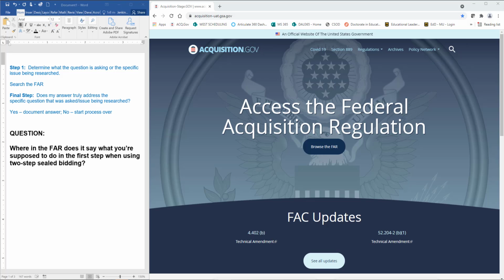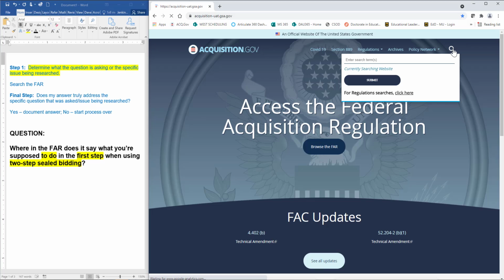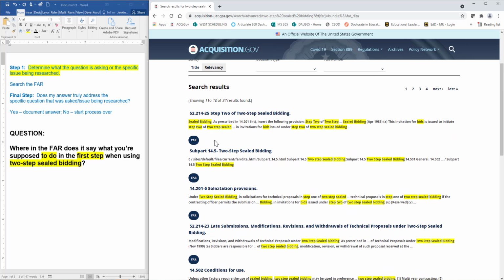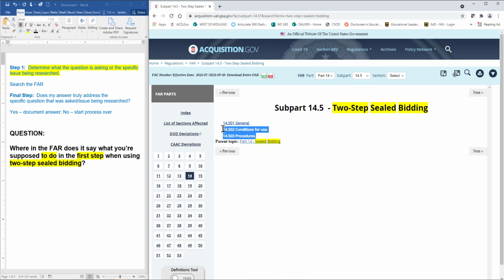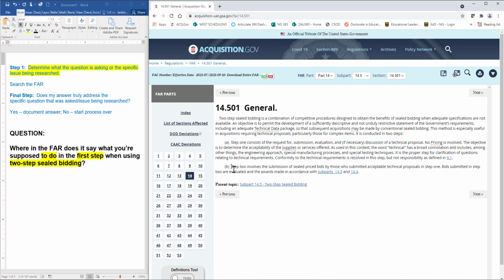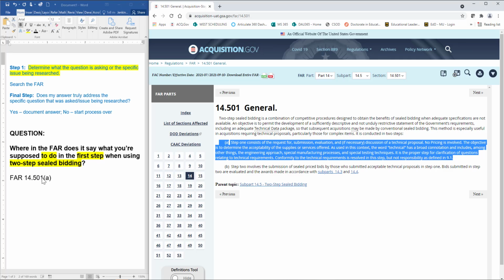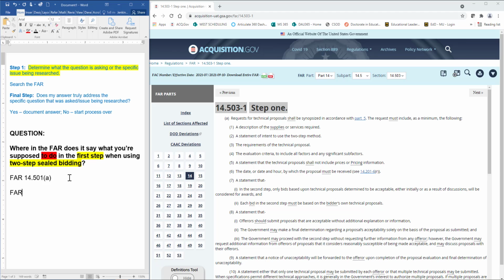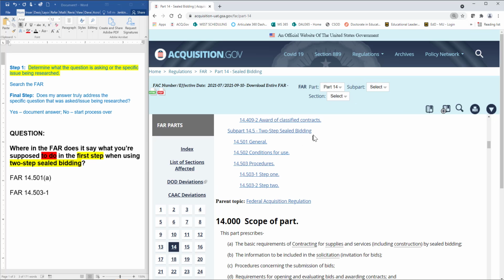1 1 Two step sealed bidding